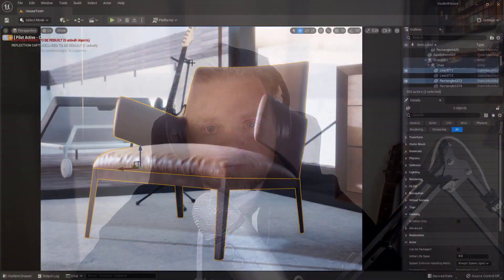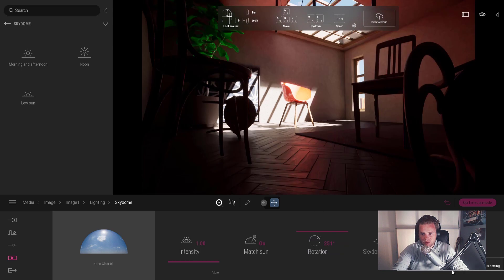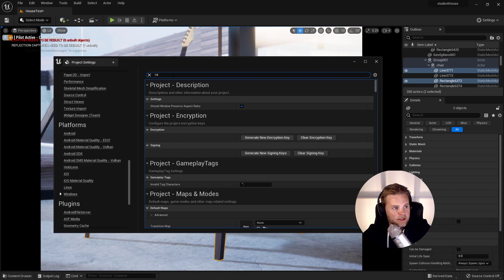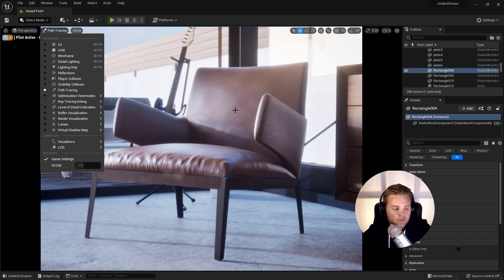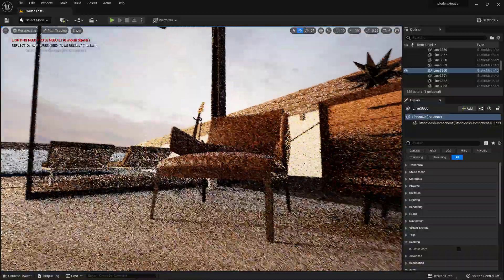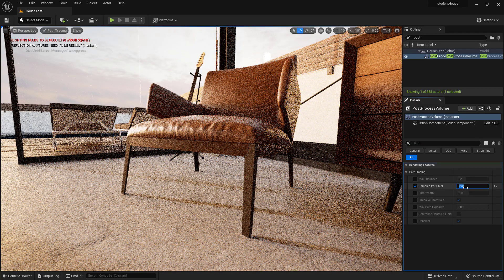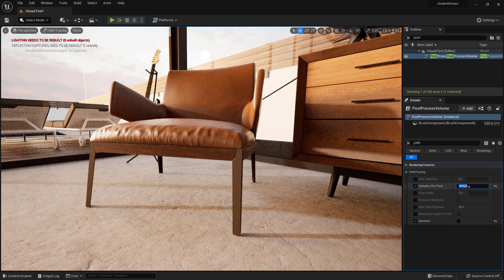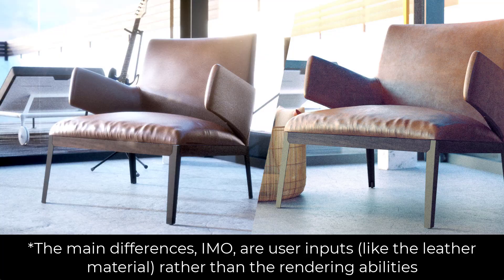UE5 Path Tracing Tutorial | This One Tool Makes Photo Realism in UE5 Easy To Achieve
OTHER RESOURCES

CHAPTERS
00:00 Intro | UE5 Released!
00:28 Recap of recent Vray vs UE5 video
00:40 Should we try path tracing in UE5?
01:46 Path Tracing setup in UE5
02:40 Turn on path tracing view UE5
03:50 Getting path tracing settings right
07:30 Final results of path tracing rendering
07:55 Vray vs Lumen vs path tracing
08:04 Vray vs path tracing result -- WOW!
08:08 What are your thoughts?

DESCRIPTION

First of all, UE5 was officially released! Hooray! I can't wait to continue experimenting with it. The timing is very good, because I have been doing so many tests with it, mostly using it for archviz types of applications.

One of the things I have done is try to mimic Vray results using just UE5. As soon as I started comparing UE5 results with Vray, I got comments that the path tracing in UE5 would be the best way to mimic Vray, actually. This is correct! I put this to the test in this video. Path tracing is not what you would call "real time" per se, because it requires a little bit of time for the GPU to figure out each frame, but in the context of archviz...it is probably kind of what we are used to. Sometimes real time rendering for us just means "within seconds" rather than "within hours." Well, path tracing delivers on that.

Path tracing has already been around in some of the late versions of UE4 and preview versions of UE5, but with the official release of UE5 yesterday, I feel like it is now a fully developed feature of Unreal Engine. So, what is it, how should we use it, and why does it matter for archviz? Well, watch the video and see me test it out and explain, and then I want to hear from you all. What do you think about this? With the ability to make photorealistic "renderings" in UE5, does that change you workflow? Do you think you could potentially start needing render engines like Vray or Corona a little bit less?